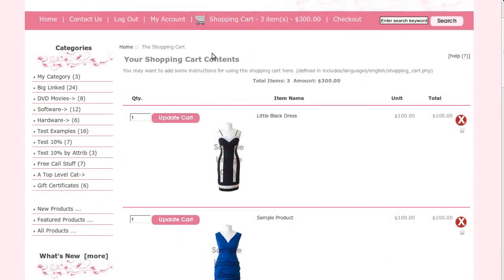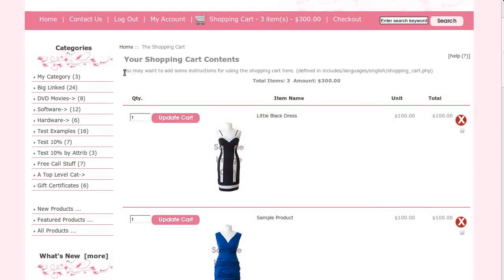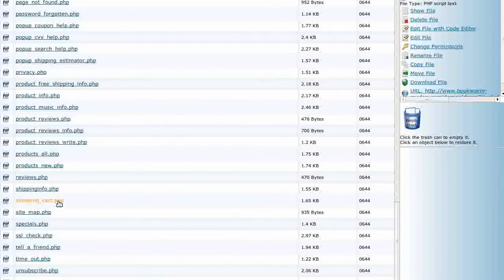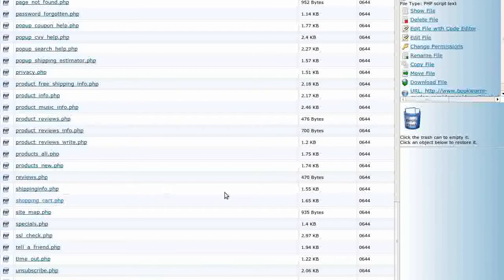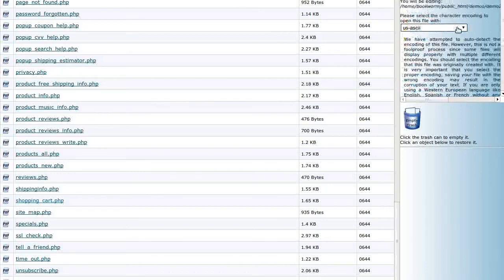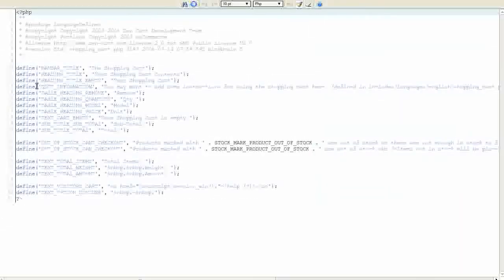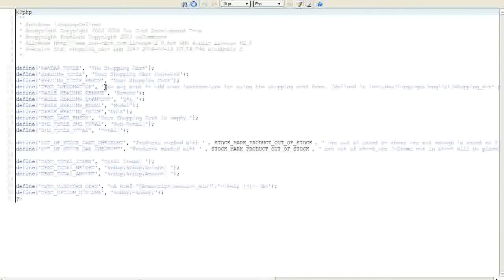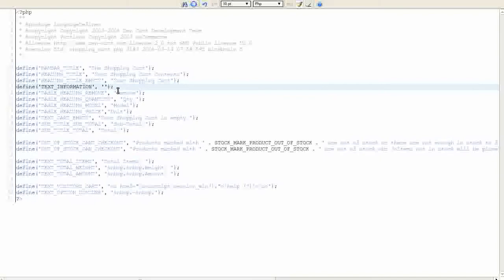Easy Help Zen Cart Tutorial: How To Add Instructions To the Shopping Cart Page